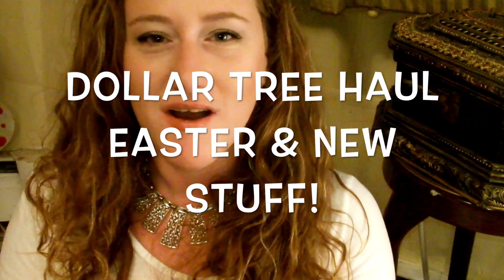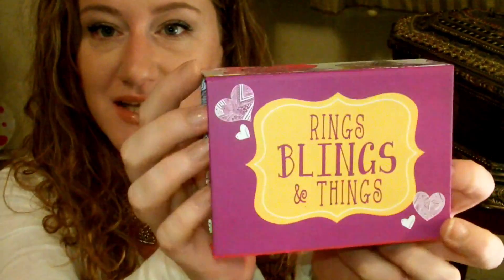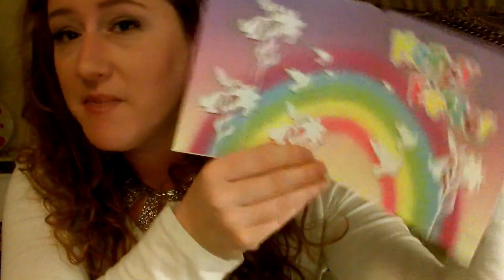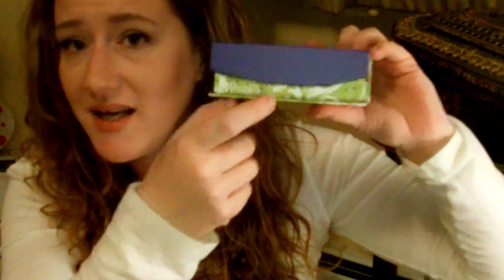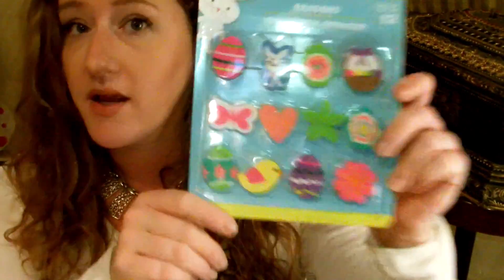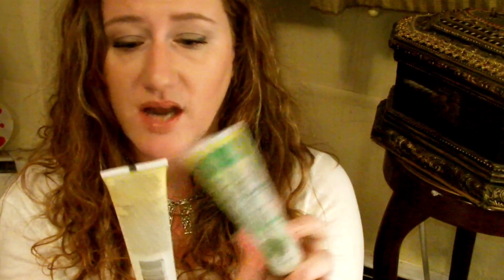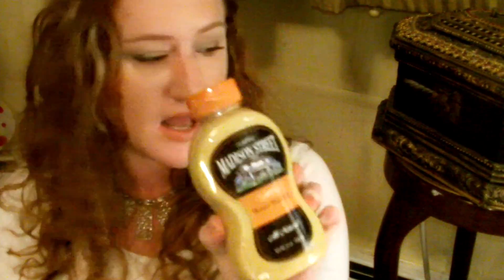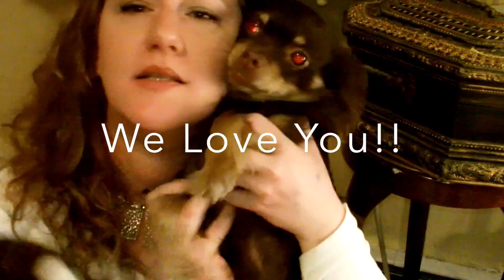Dollar Tree Haul: Easter & New Goodies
Dollar tree haul! Easter goodies and beyond

Many blessings lots of love!

If you ever need a friend I am always here